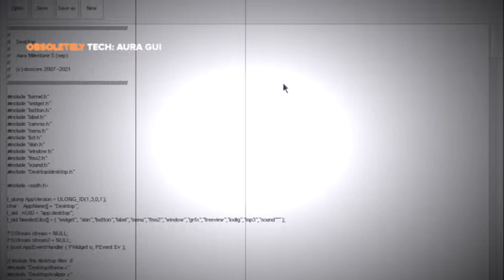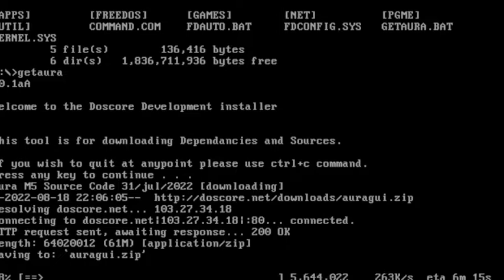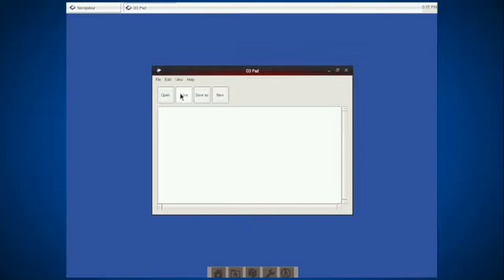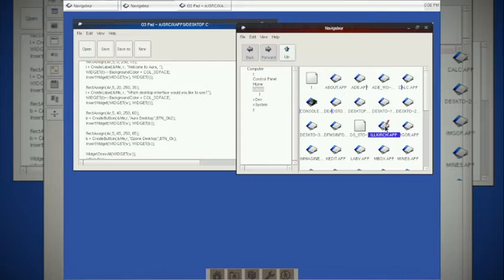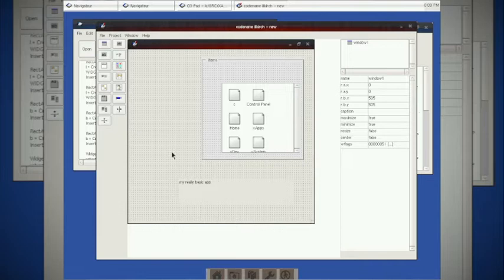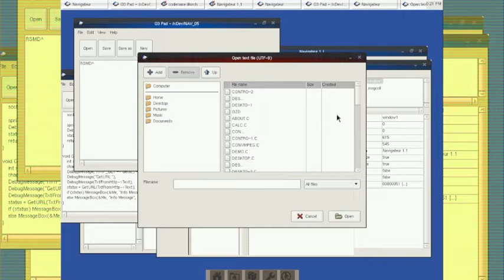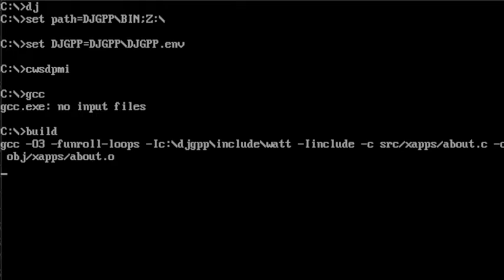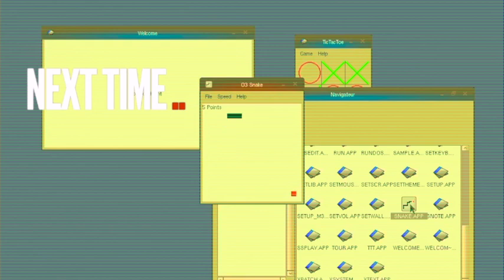Aura Gui Pre-Alpha SDK Release Demo freedos!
OK folks here is the aura pre-alpha SDK which is not a scripted net installer to help developers get out there and start coding new applications for aura gui and freedos.

more details at the FB page and discord server.